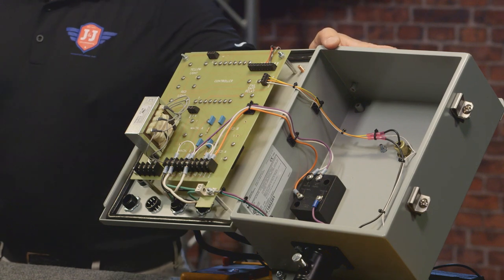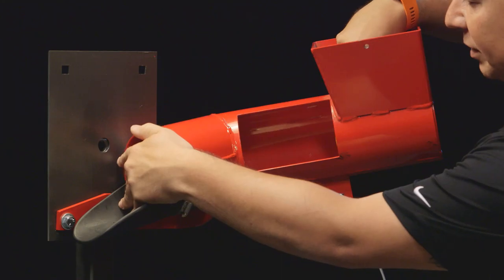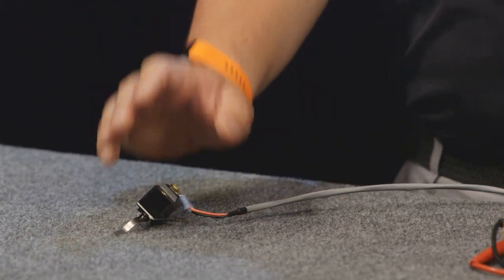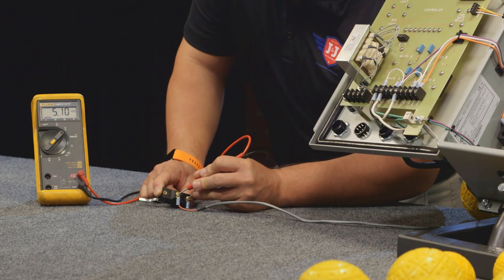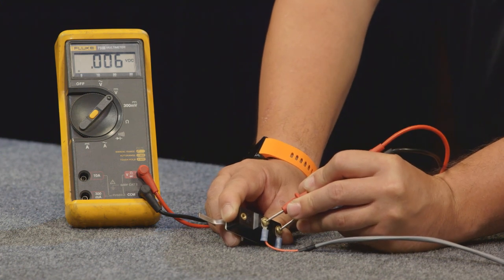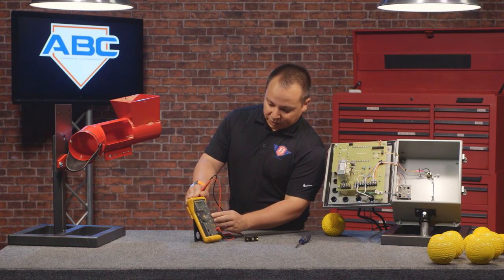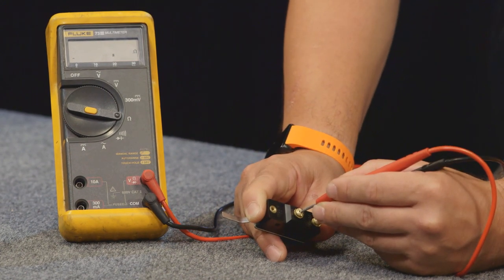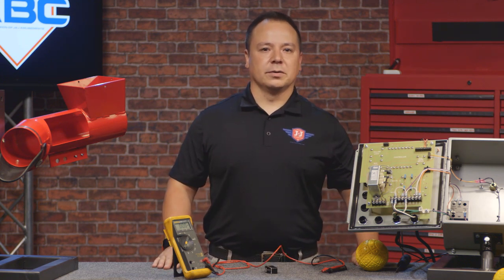PT-4 Won't Stop Pitching by Automated Batting Cages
ABC PT-4 Won't Stop Pitching